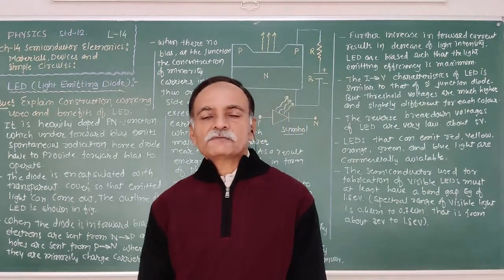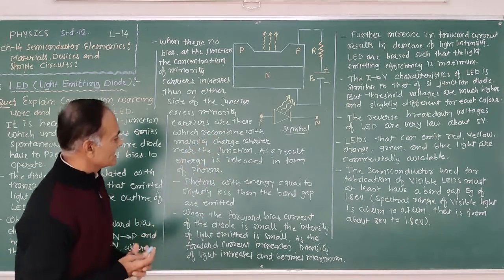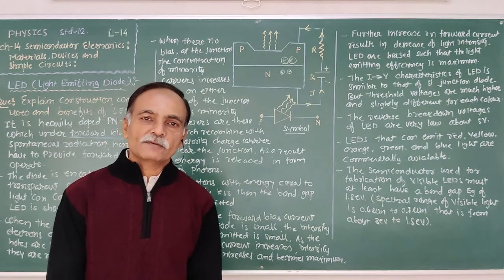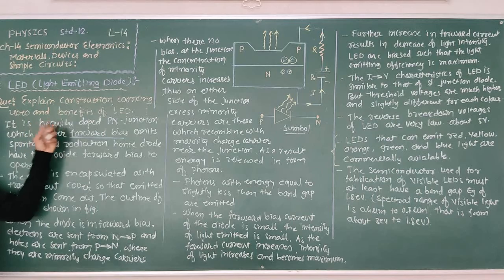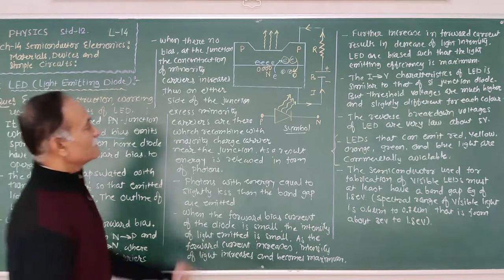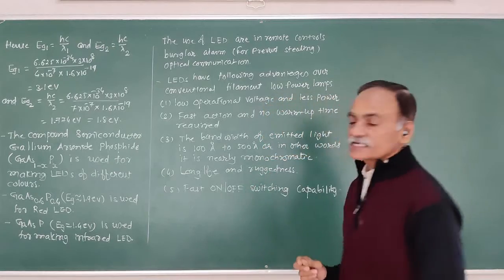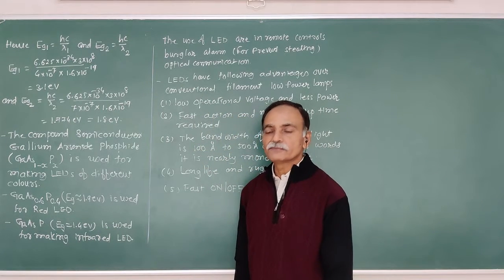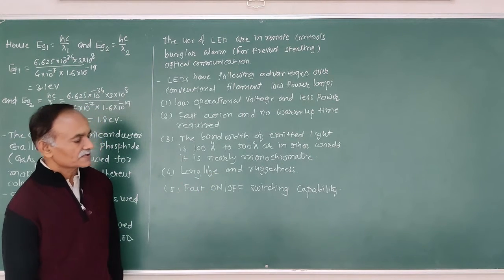CLASS 12 ENG MED PHYSICS | CH:13SEMICONDUCTOR ELECTRONICS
LED
LIGHT-EMITTING DIODE